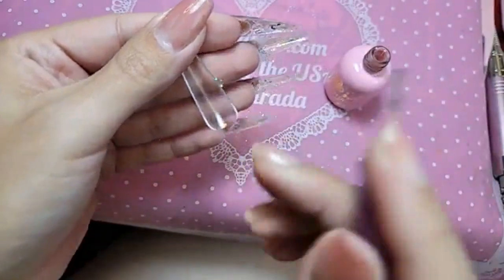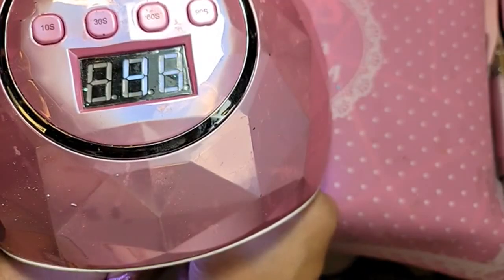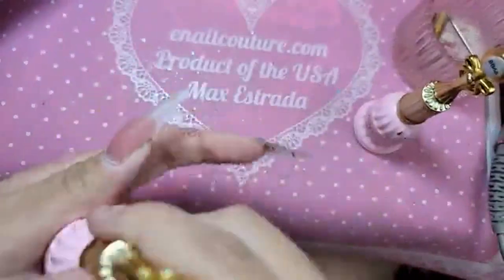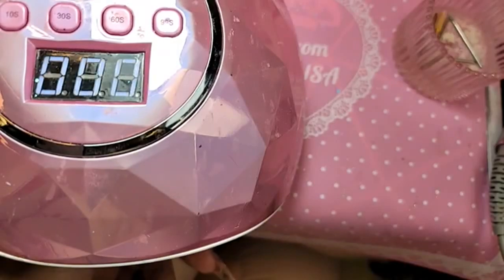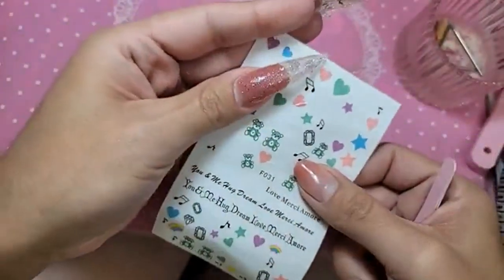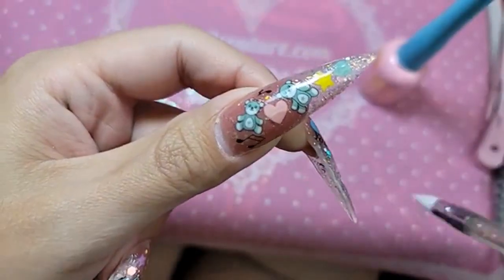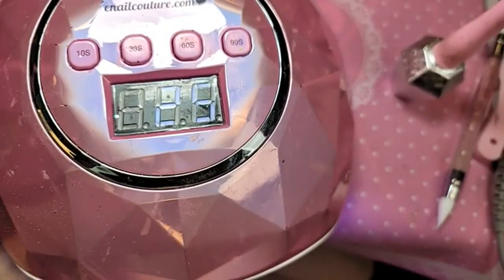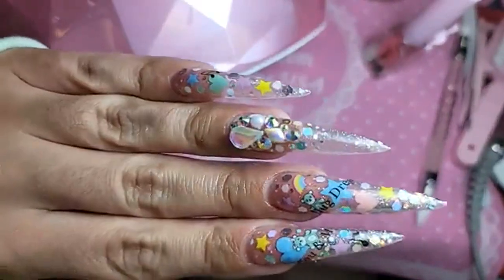123go xxl sculpture cofffin and our new charm sticker line - Max Estrada